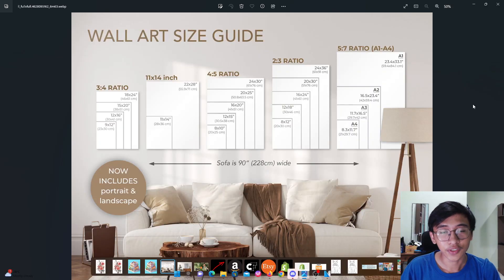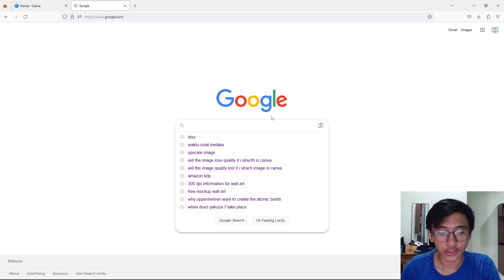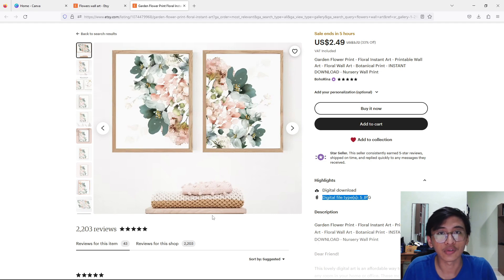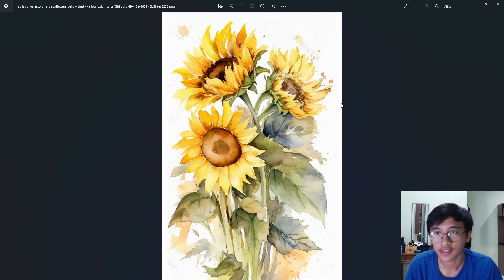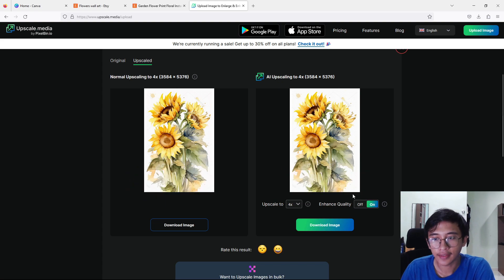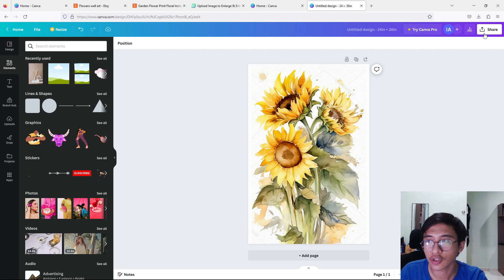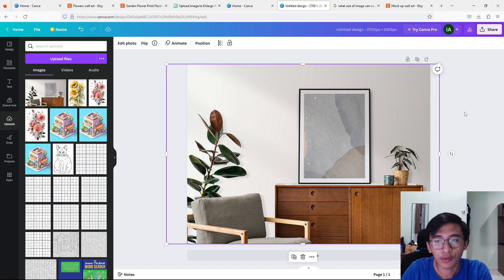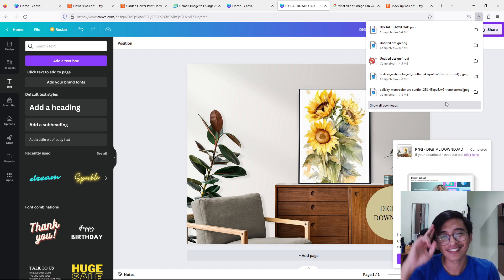How To Make AI Wall Art To Sell In Etsy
In today's video I want to show you guys my process on making AI Wall Art for ETSY. Using Canva, Midjourney and many more. I hope it will benefit you guys.

00:00 Introduction
00:23 Wall Art Size
01:59 Choosing Niche
03:33 Midjourney Prompt
06:15 Upscale Image
07:07 Resize Image
09:17 Mock Up Image
12:05 Subscribe

Song: massobeats - honey jam/aesthetic lofi/vlog music